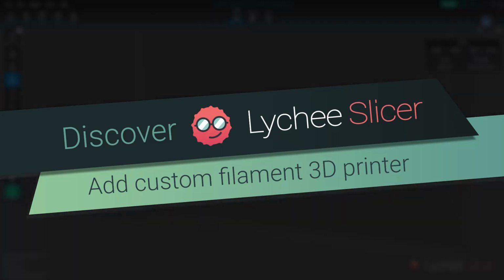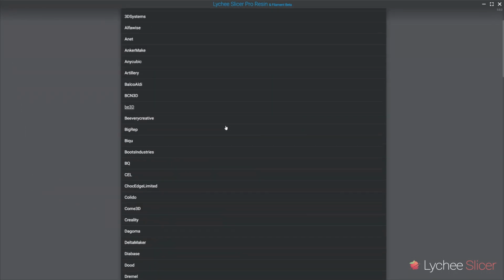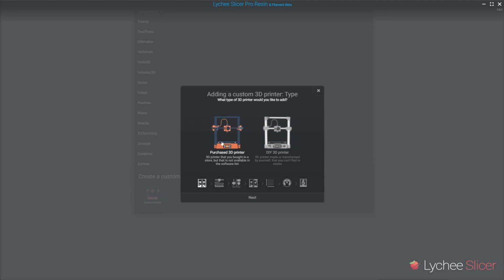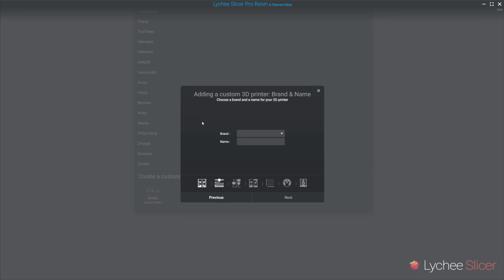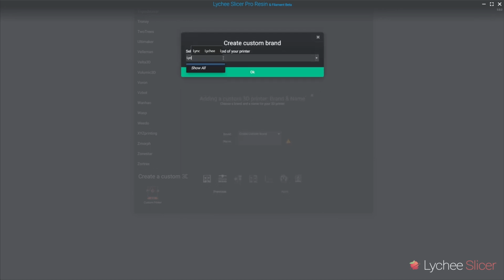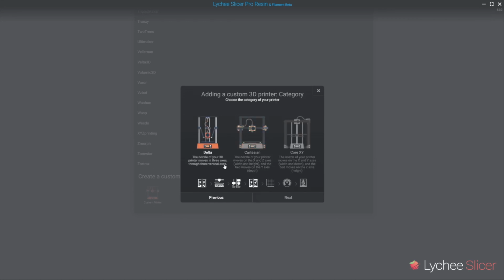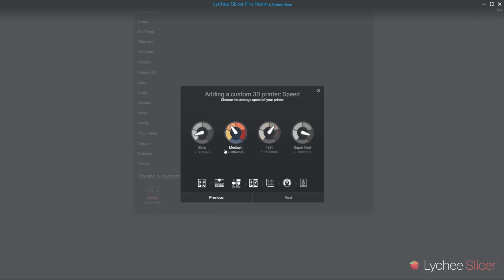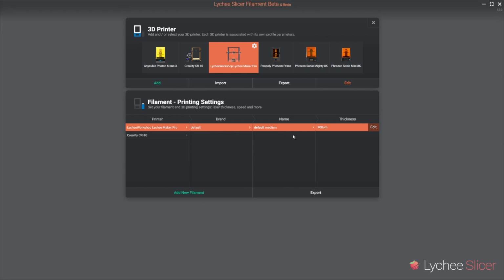How to add a custom filament 3D printer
Did you purchase a Filament 3D printer not supported on Lychee Slicer yet? Or did you custom your own 3D printer and want to add it to your favorite Slicer?
Here is our tutorial on how to add your own 3D printer profile to your Filament Lychee Slicer!

A Made in France video, with some french accent inside

Lychee Slicer is a software dedicated to 3D model preparation for resin 3D printers. It provides powerful and easy-to-use functions in an elegant interface.